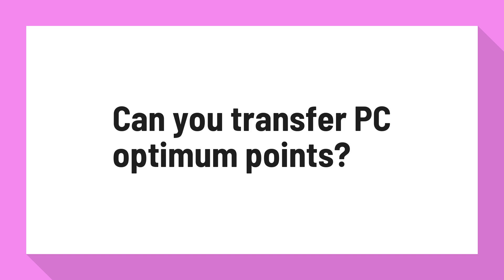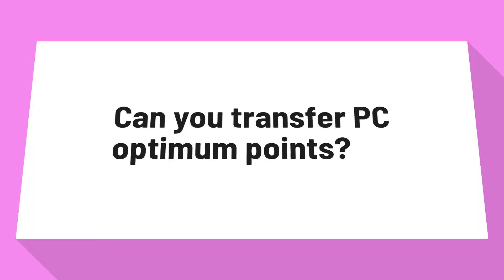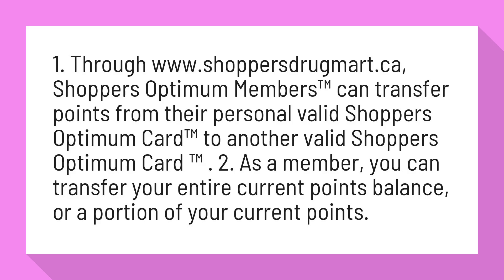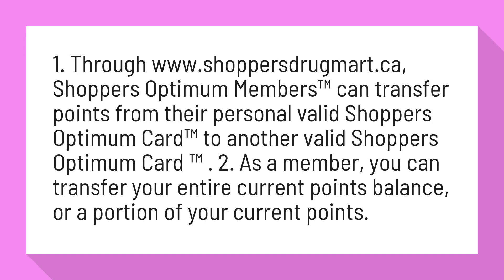Can you transfer PC optimum points?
1. Through Shoppersdrugmart, Shoppers Optimum Members™ can transfer points from their personal valid Shoppers Optimum Card™ to another valid Shoppers Optimum Card ™ . 2. As a member, you can transfer your entire current points balance, or a portion of your current points.